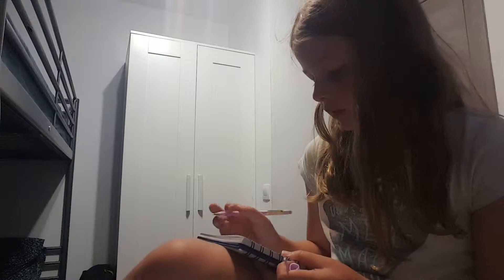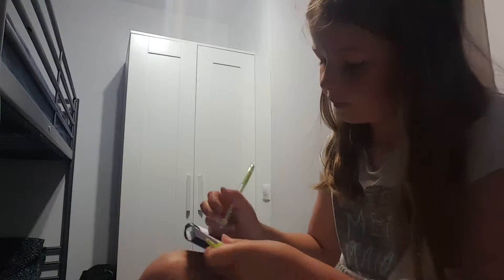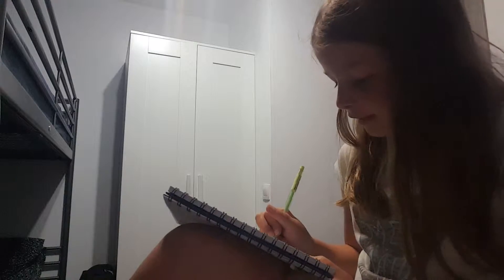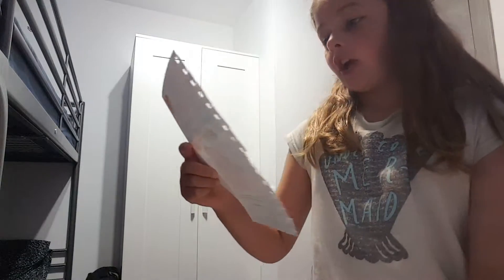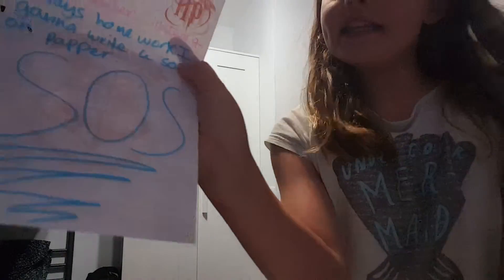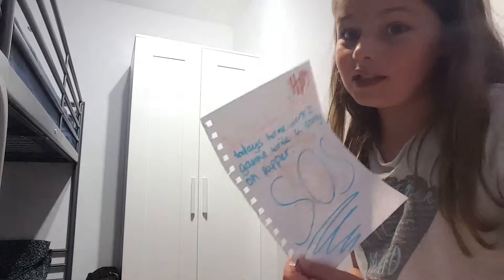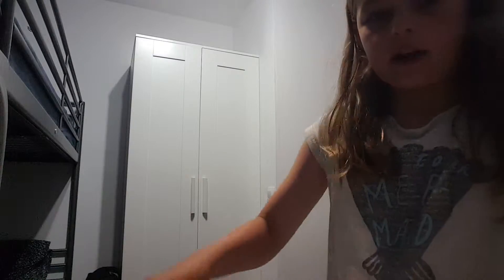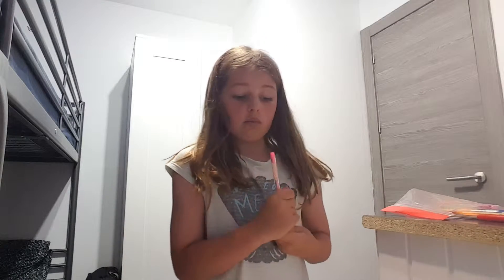I GOT AN F IN SCHOOL!